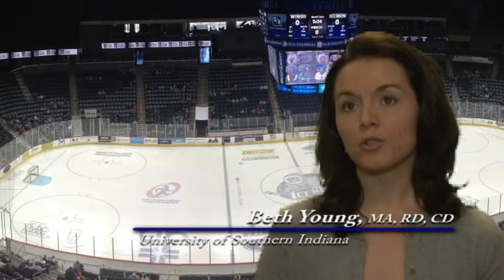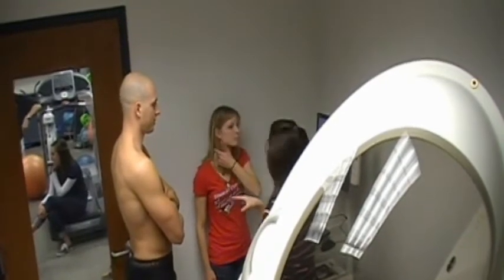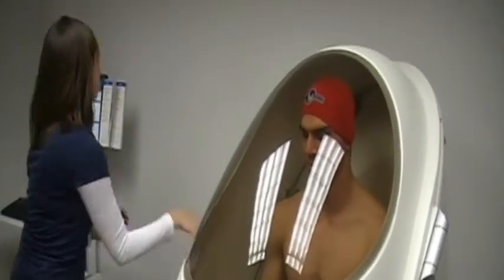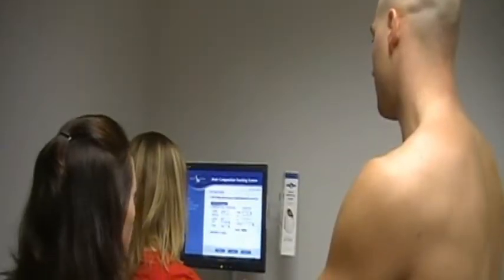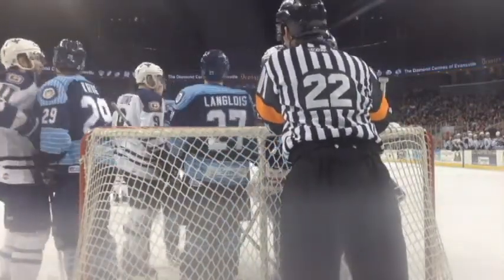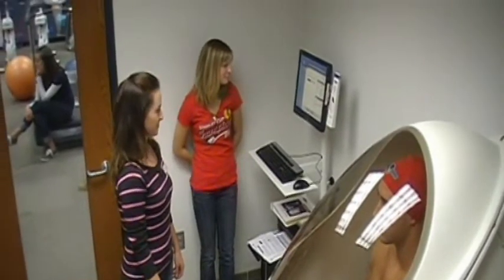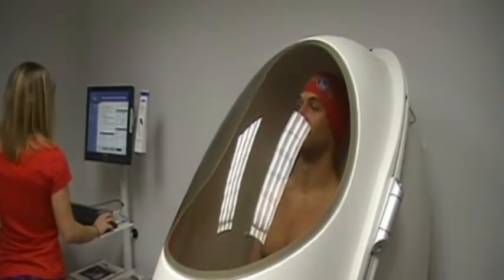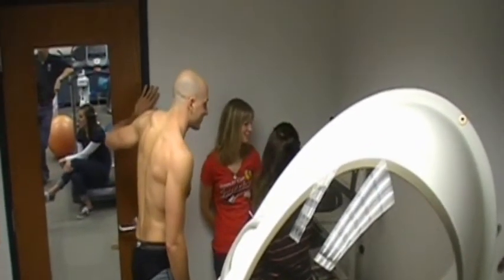Evansville Icemen and the Bod Pod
The University of Southern Indiana College of Nursing and Heath Profession's Food and Nutrition Program recently worked with the Evansville Icemen in helping the team prepare for the season by offering them advice and counseling on various dietetic matters.

In the video the team uses the Bod Pod which uses air displacement instead of water displacement to measure the players body mass index or BMI.  In working with the Icemen USI students are being able to use what is taught in the classroom and apply it to real world settings which hopefully help the Icemen on their way to an ECHL title.  Go Icemen! Whose house? WOOOOOOOOOOO!